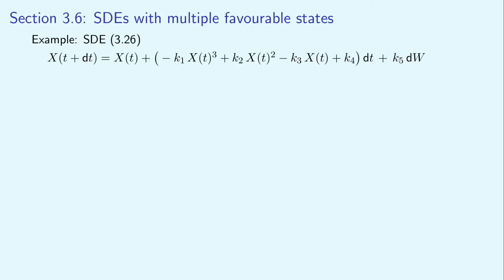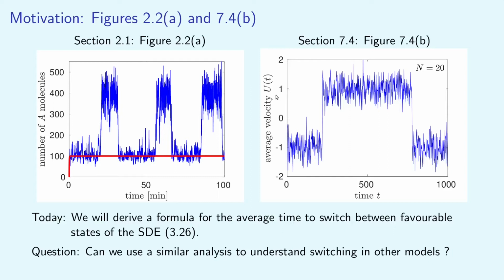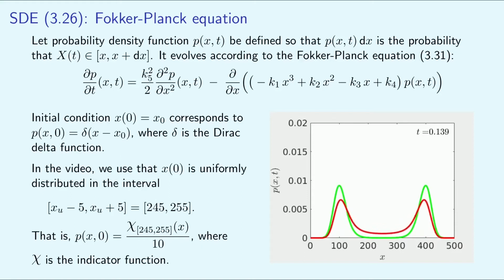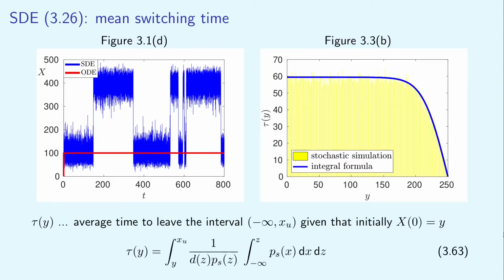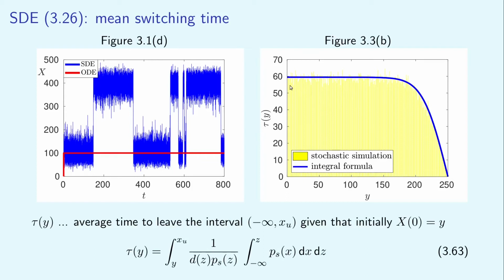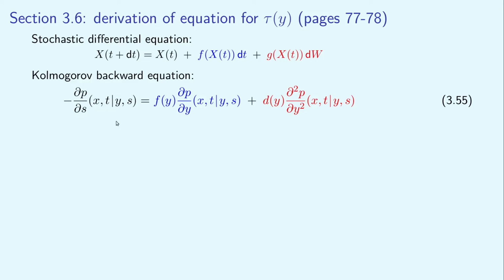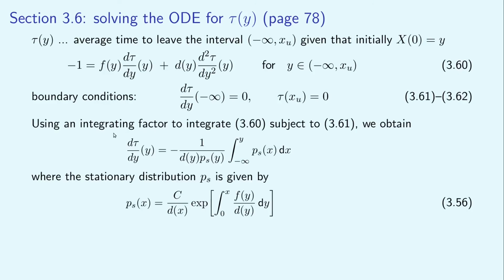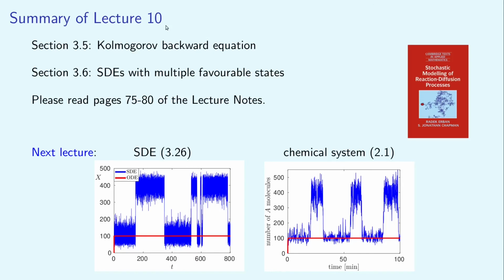Lecture 10 (Stochastic Modelling of Biological Processes)